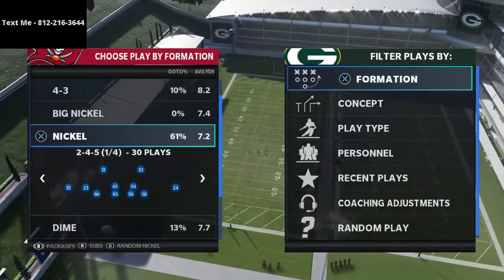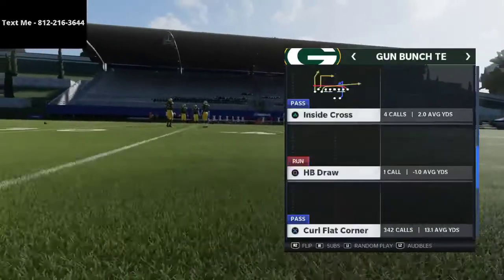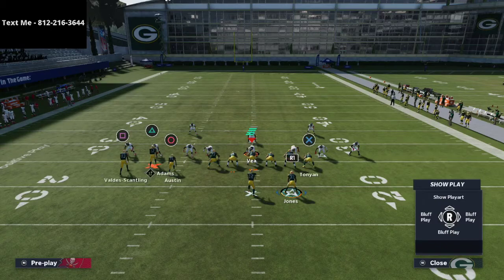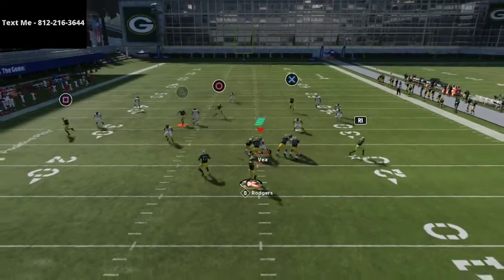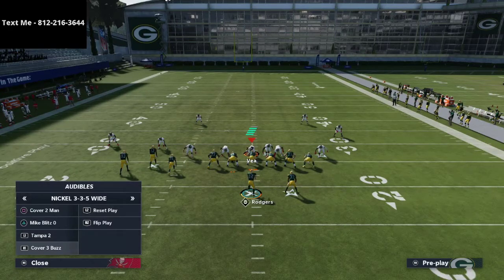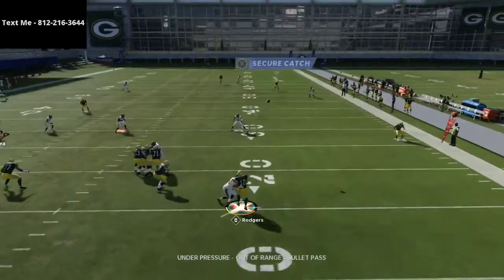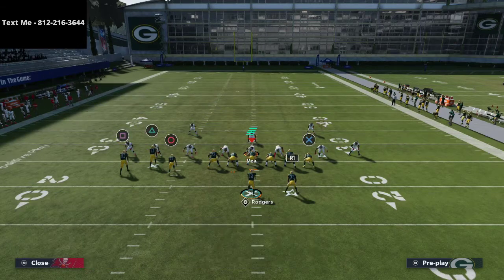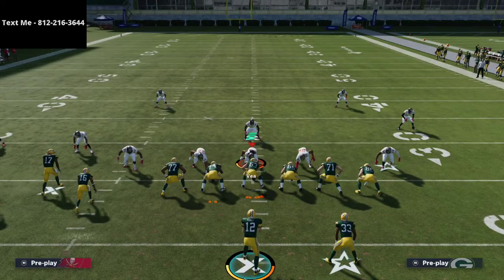Madden 21 - The Best Compliment to PA Boot Over in Madden 21| Gun Bunch TE Offensive Guide